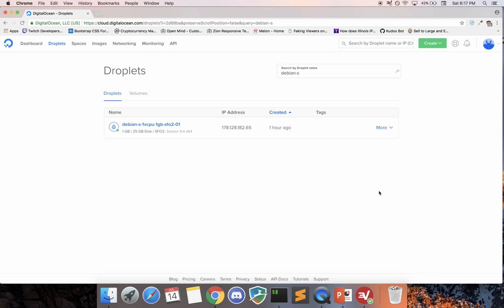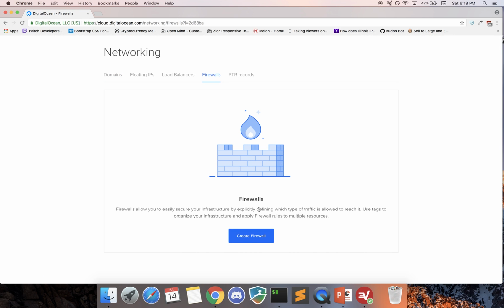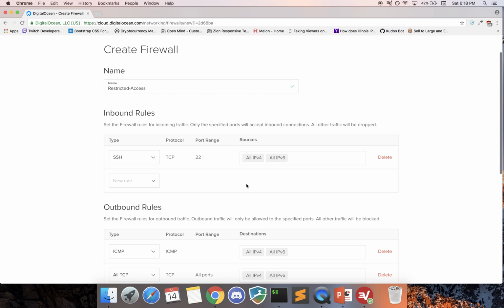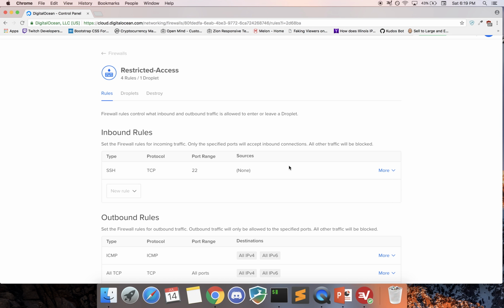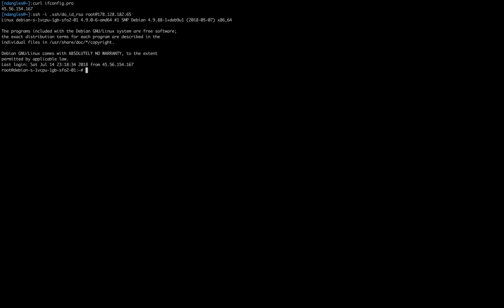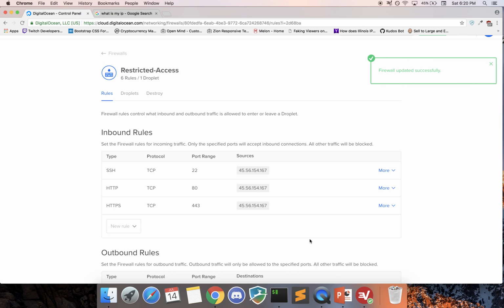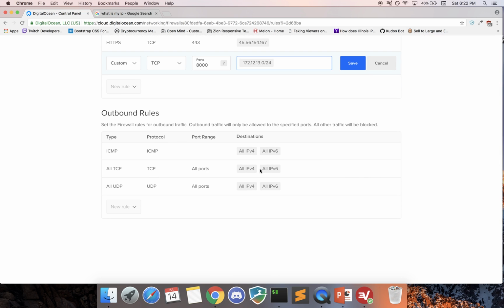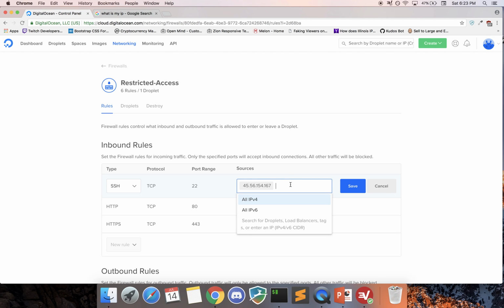How to Whitelist IP Addresses in Digital Ocean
This tutorial will show you how to whitelist IP addresses for Digital Ocean droplets. You can also view the write up